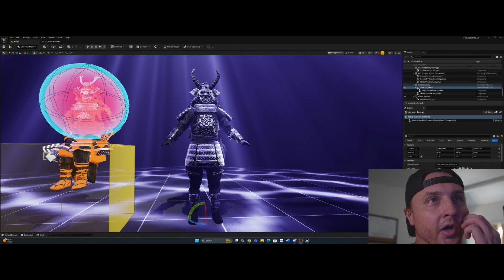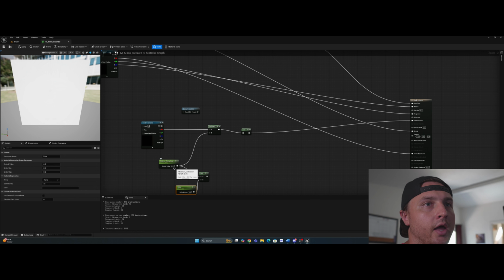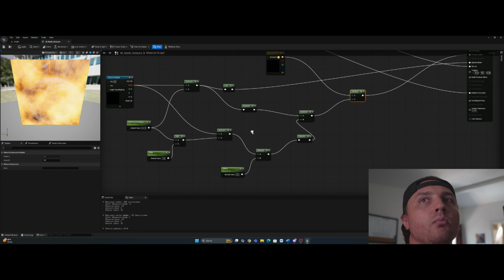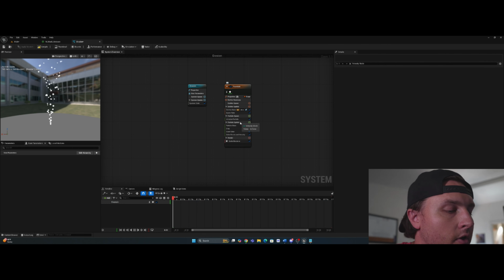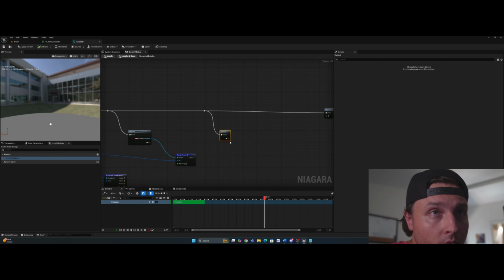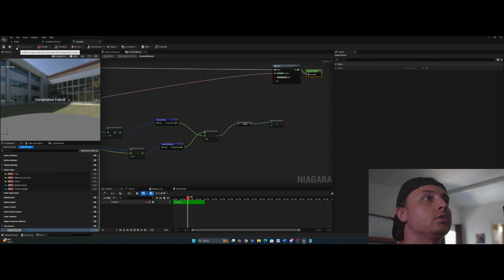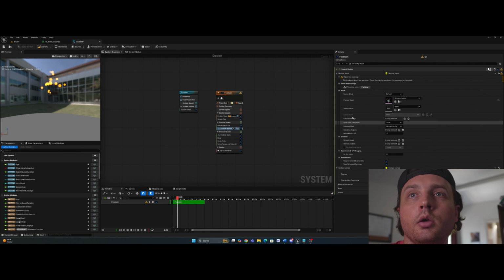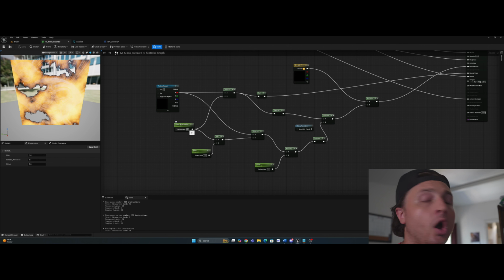Material Erosion Tutorial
This is a tutorial covering the material creation, niagara, and blueprint creation for the erosion effect.